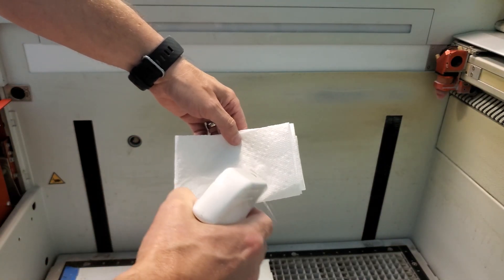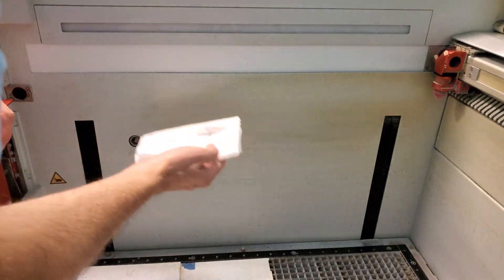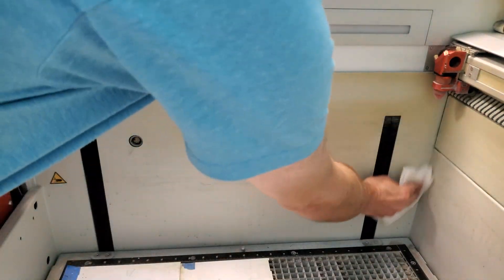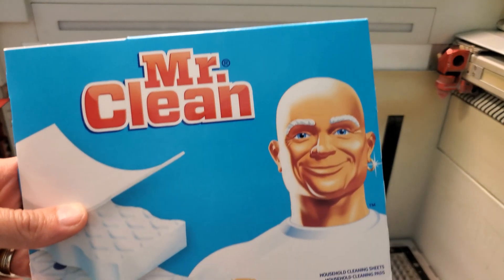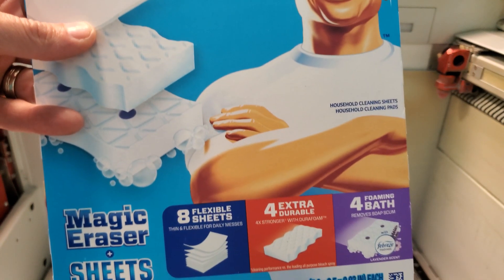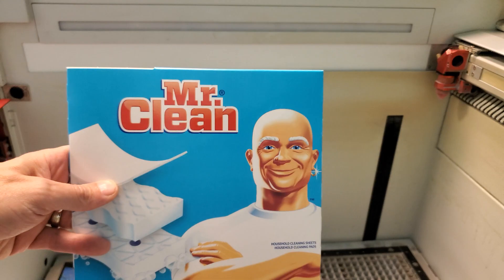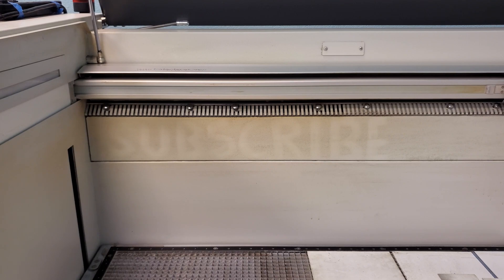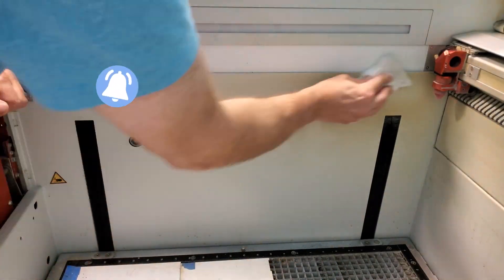Top Laser Hack! How to Magically Super Clean Your Laser Engraver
Even though we clean our Trotec lasers daily, they do need a more serious clean occasionally. In this video, we show you our secret weapon for deep cleaning our lasers and hope that it helps you keep your equipment looking like new... or at least close to it.

Great for Glowforge, Trotec, xTool, Epilog and other brands.

Item used in this project*:

Magic Eraser

Items used in our projects*:

Application Tape 12 inch
Application Tape 24 inch
Silicone Glue Kit
Clamps for Woodworking
Clamps
Binder Clips for Clamping
E6000 Craft Adhesive
Aluminum Foil Tape
Painters Tape
Wood Glue
Precision Screwdriver Kit
Acrylic Paints
Metallic Acrylic Paints